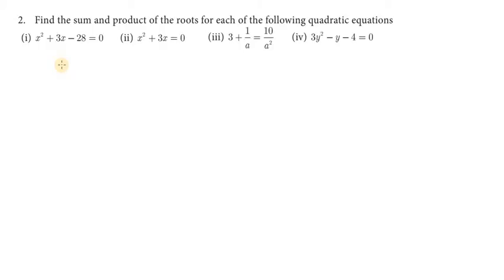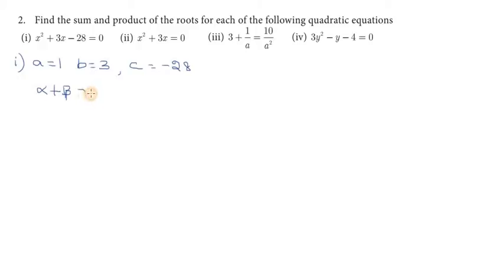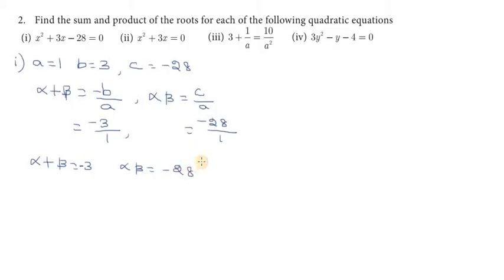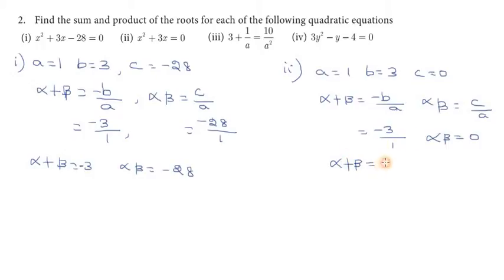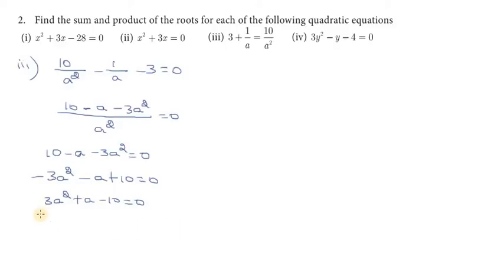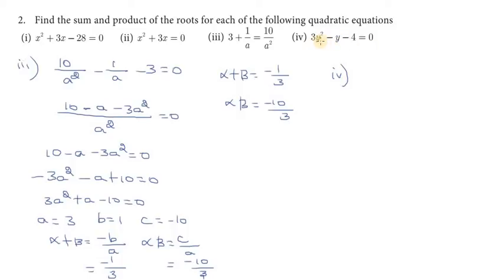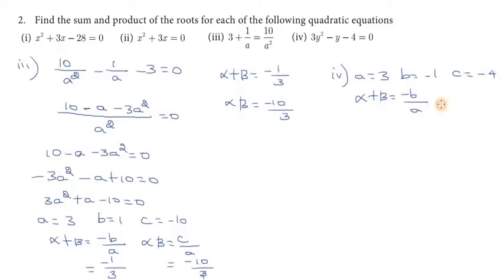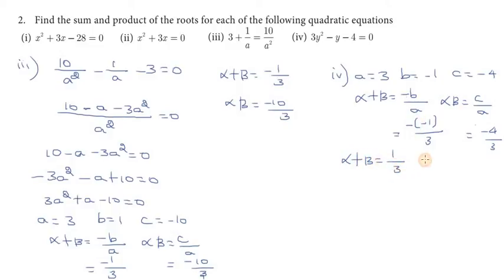Subscribe Copy of Chapter3|Exercise 3.9|Q.No.2 | TNSCERT | Class 10th New Syllabus